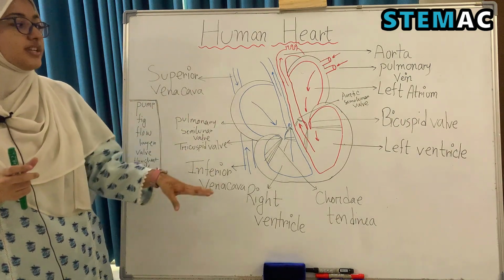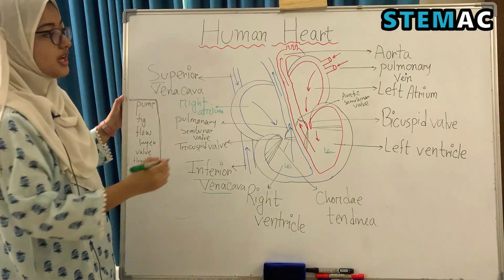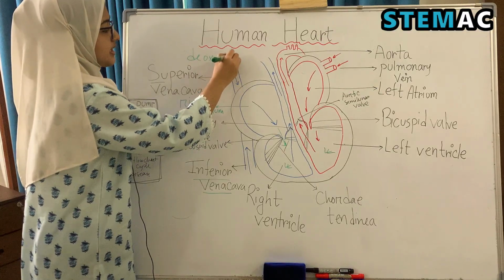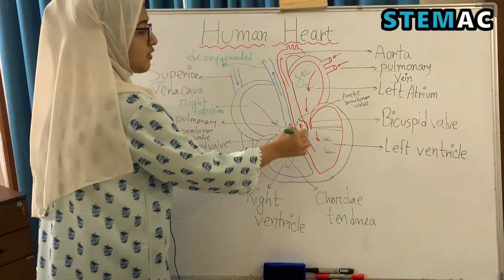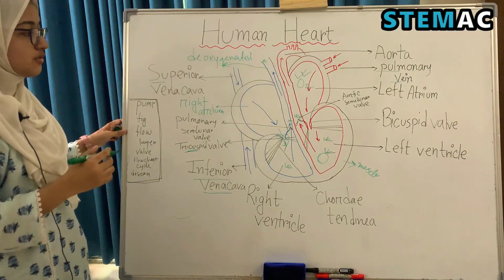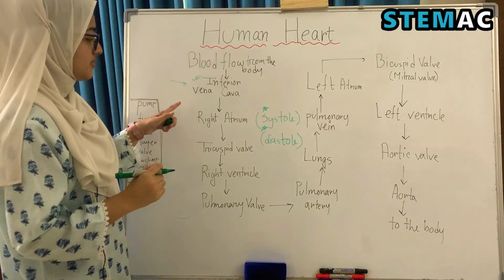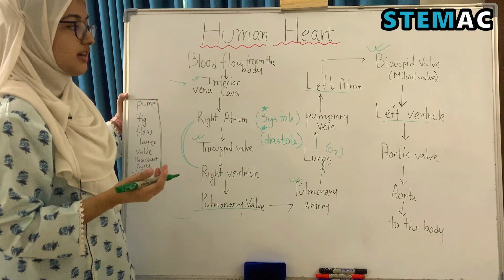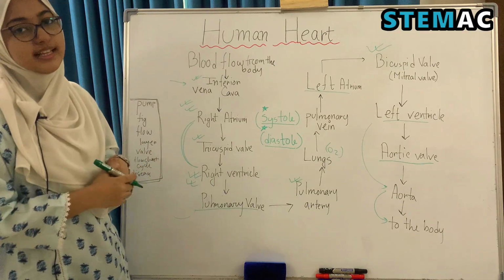How Your Heart Pumps Blood: The Amazing Cardiac Cycle Explained (Class 11-12) | Jahara Jinan Janifa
How Your Heart Pumps Blood: The Amazing Cardiac Cycle Explained (Class 11-12, Zoology) | Jahara Jinan Janifa | STEMAC